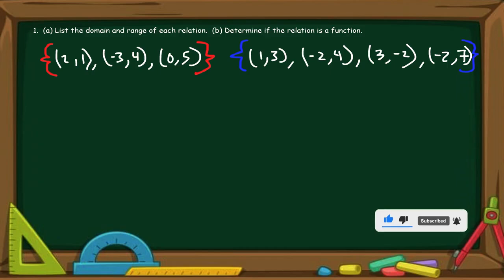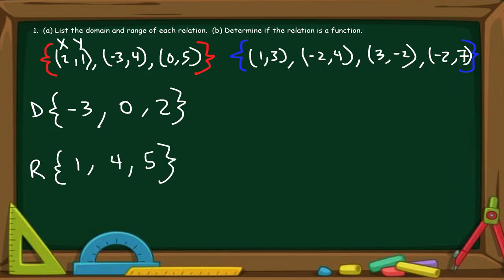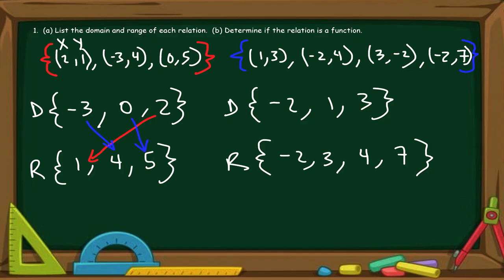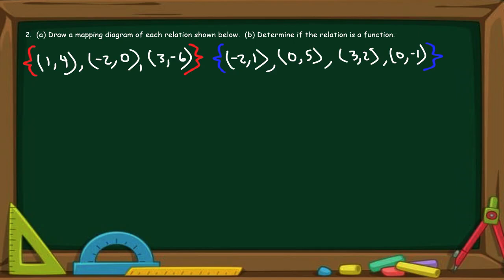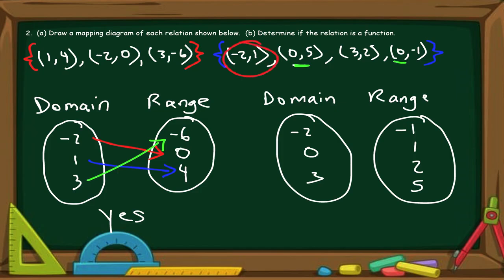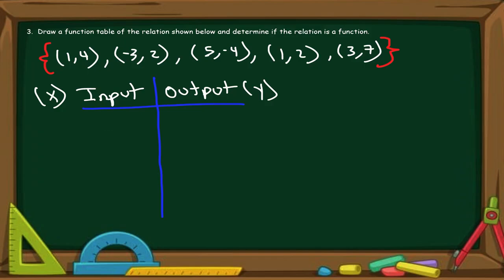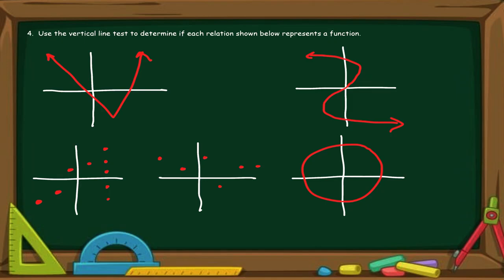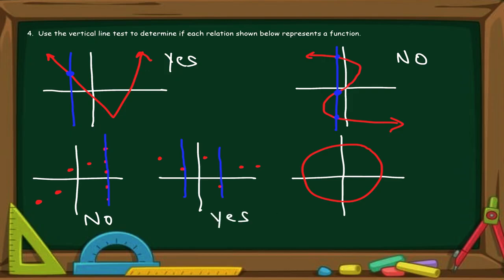Relations vs Functions: Don't Get These Wrong!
Learn Relations and Functions in just 8 minutes with this easy-to-follow math tutorial! In this lesson, you'll understand what relations and functions are, how to find the domain and range, and how to determine whether a relation is a function using mapping diagrams, tables, and the Vertical Line Test.

This beginner-friendly algebra lesson breaks down each concept step-by-step with clear explanations and examples, making it perfect for students preparing for exams, homework, quizzes, or anyone learning functions for the first time.

📚 What You'll Learn:
✅ Domain and Range Explained
✅ Function Definition and Rules
✅ How to Identify Functions Quickly
✅ Mapping Diagrams
✅ Function Tables
✅ Vertical Line Test
✅ Testing Linear Graphs
✅ Multiple Intersection Points
✅ Testing Curved Graphs
✅ Circle Function Test

⏰ Video Chapters
00:00 – Introduction to Relations & Functions 📚
00:18 – What is a Relation? 🔗
00:43 – Finding Domain and Range 📊
01:36 – Function Definition & Rules ⚡
02:56 – Identifying Functions (Quick Tip) 💡
03:13 – Creating Mapping Diagrams 🗺️
04:48 – Function Tables Method 📋
06:12 – Vertical Line Test Explained 📏
06:22 – Testing Linear Graphs ✅
06:34 – Multiple Intersection Points ❌
07:01 – Testing Curved Lines ✔️
07:22 – Circle Function Test ⭕
07:52 – Conclusion 👋